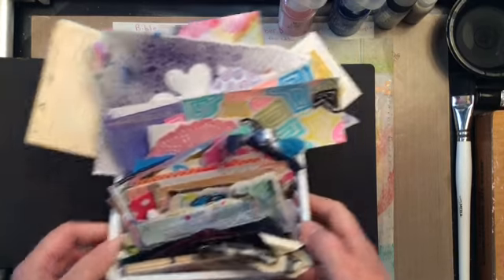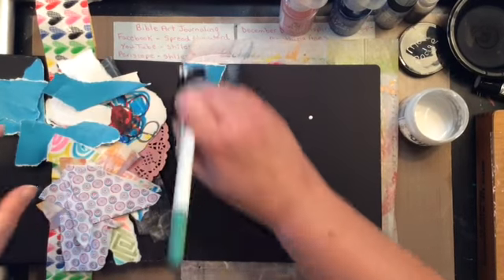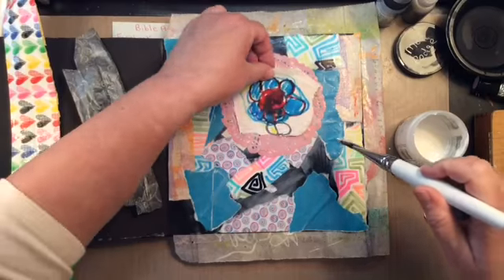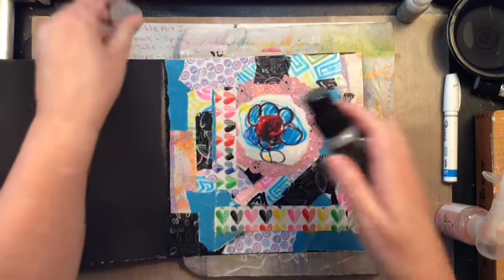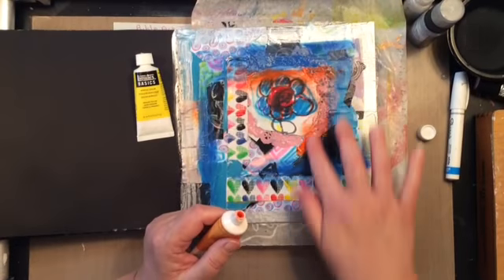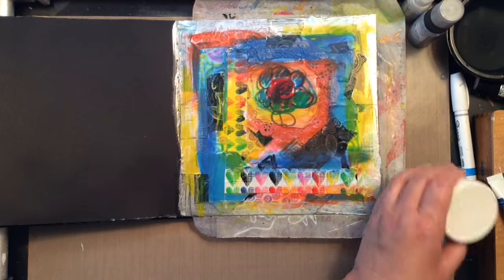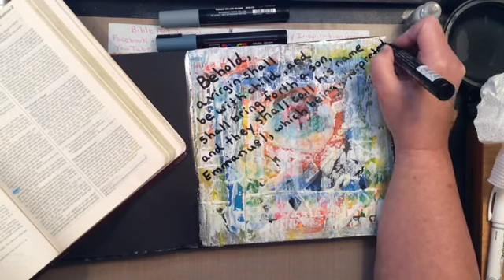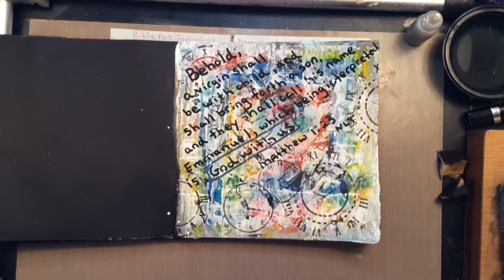Collage Art - Matthew 1:23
Working in my black Dylusions journal, I used bright colored paper to collage and then toned it down with some white gesso. Using my POSCA paint pens I wrote out Matthew 1:23 to celebrate this season of Christmas we are in.  Enjoy!

You can find me at :
* Shiles728 on Periscope

Sue